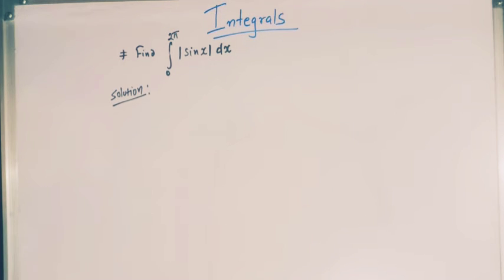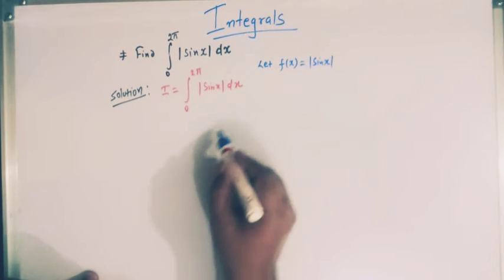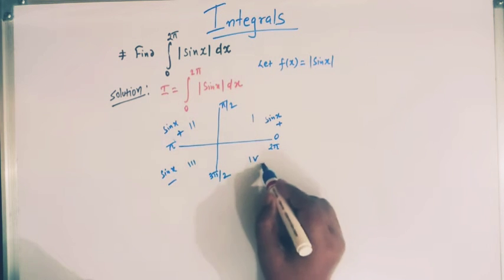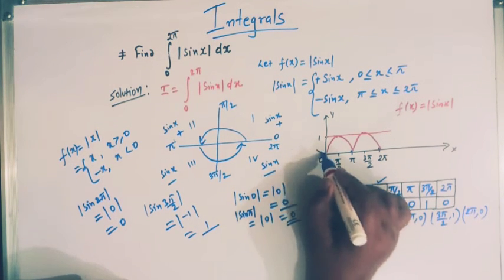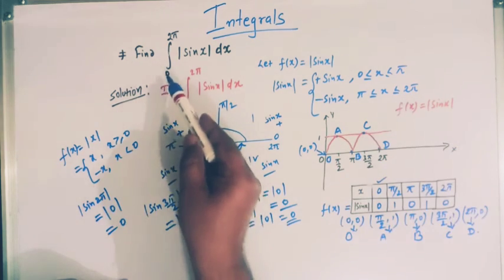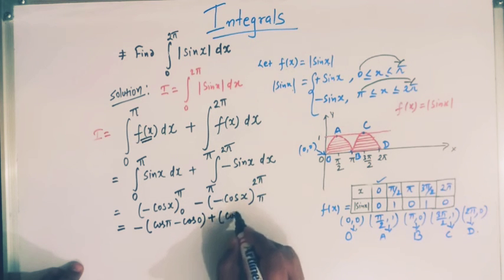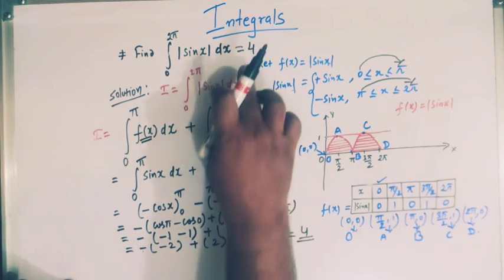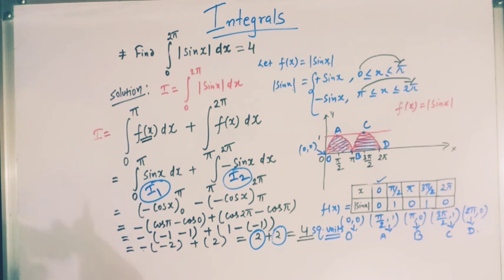How to evaluate Definite Integral of absolute value function(Part 11)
How to find the integral of absolute value function.